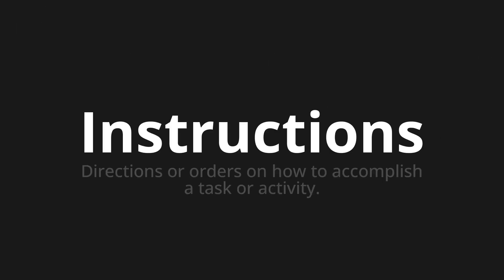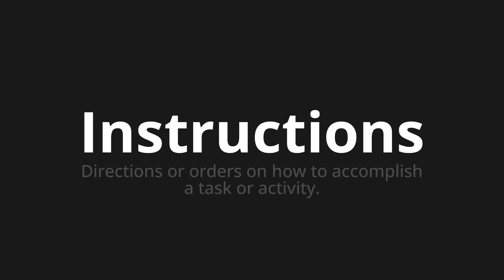How to pronounce Instructions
Master the Pronunciation of 'Instructions' - which means : Directions or orders on how to accomplish a task or activity. 📝 with @PPrononciation 🎓🗣️ - [Your Guide to English]

Learn to pronounce 'Instructions' perfectly in English with our easy and engaging tutorial by @PPrononciation! 📖📽️ In this comprehensive video, we provide you with native speaker examples 🗣️👂 and phonetic breakdowns 🎵 to ensure you get the pronunciation just right.

How to say Instructions in English